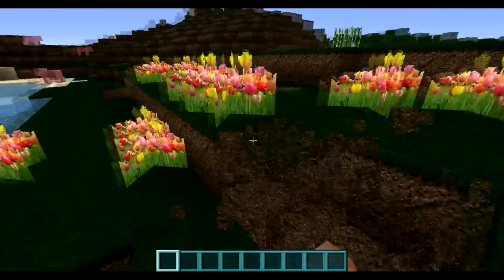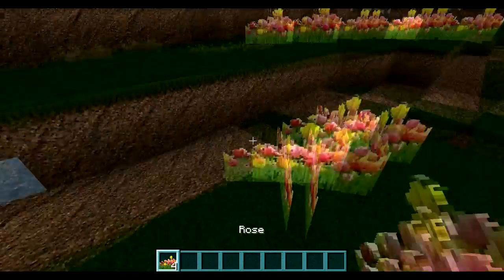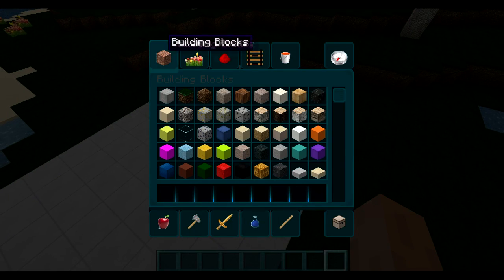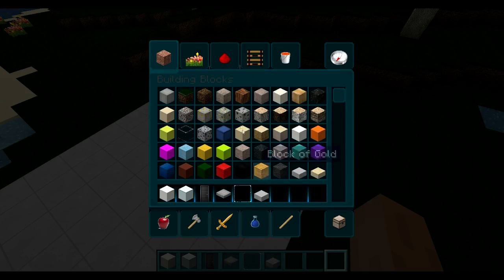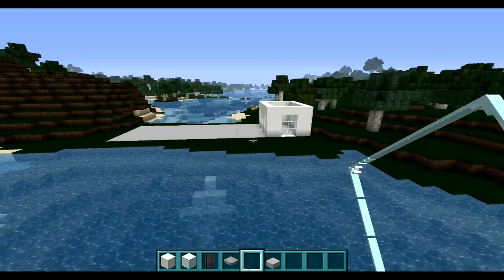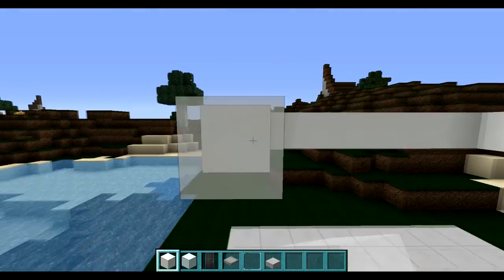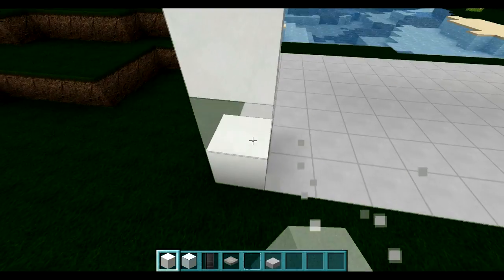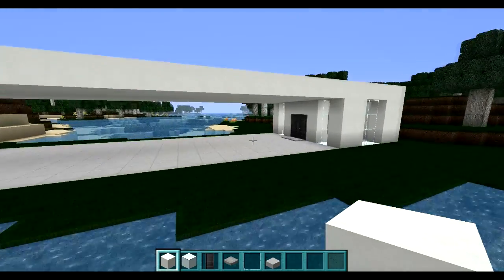Let's Build Minecraft: The Bay House (1/2)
Let's Build Minecraft is a series I started on YouTube just about a year ago. And so far- it's been pretty well received!

As you can tell from the title, this is part (1 out of 2), so make sure to check back often for the next part in the mini-series! A bulk of what I build is classified as modern, so get your glow stone! Get your glass! And get your popcorn! Now sit back and relax, cuz this will be a good one!

Oh! If you wanna play along, the seed for the world I play on is: 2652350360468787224

Oh oh! The Texture pack I use is called JammerCraft!

Until next, this is JamminJack518, and I will see ya later.